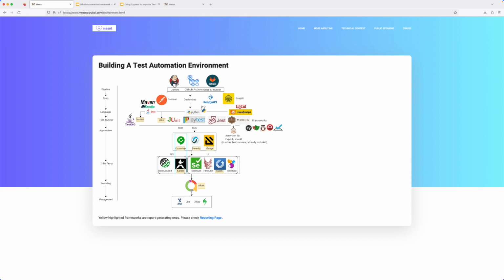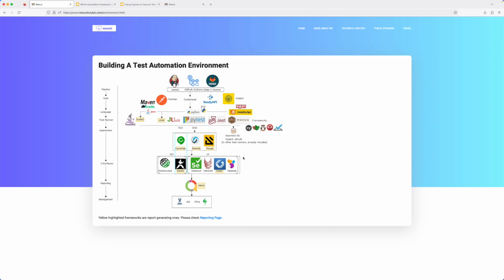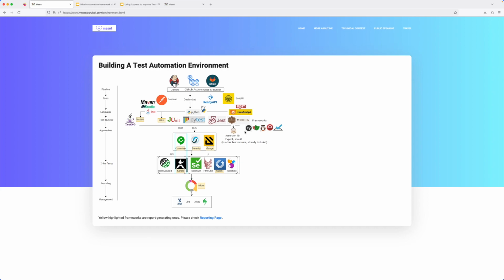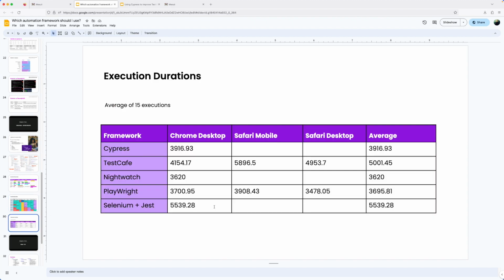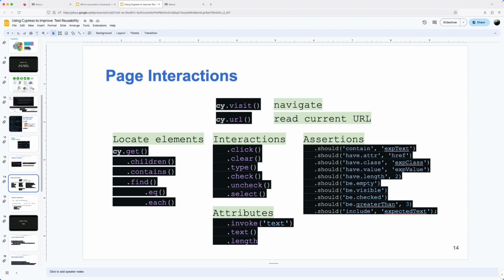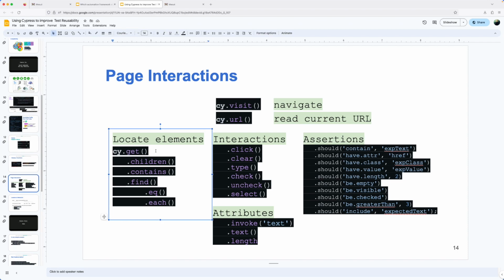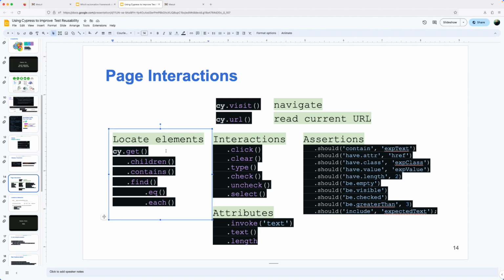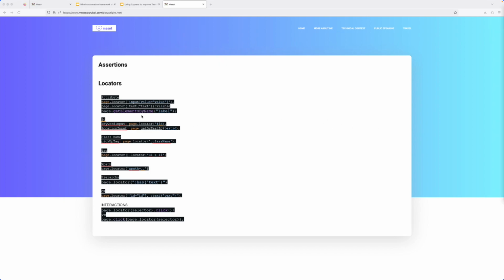A Summary of Test Automation Frameworks and Locating Elements for UI Testing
A Quick Benchmark: Playwright, Cypress and others (Selenium, TestCafe)

Chapters
0:00 Test Automation Environment Components
04:28 Locator/Selector Tips